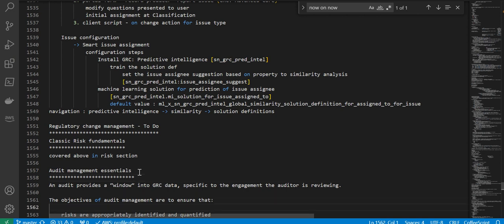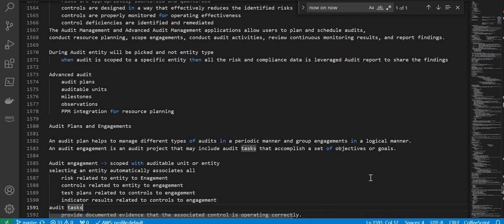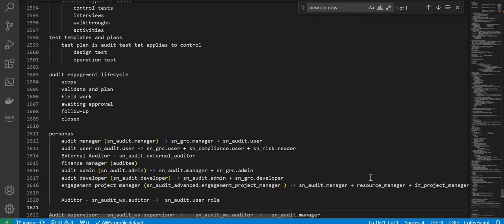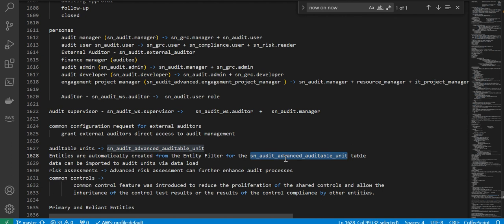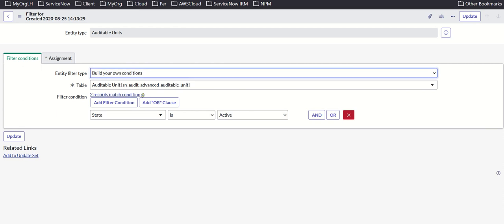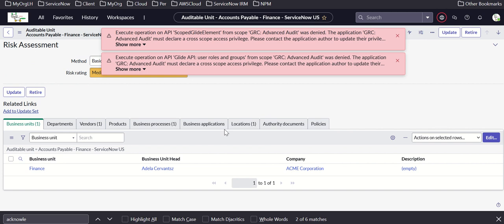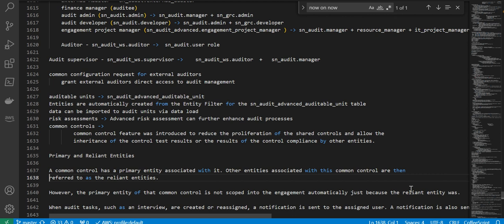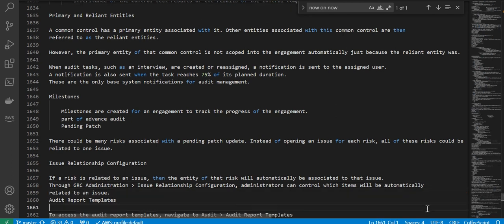ServiceNow Certified Implementation Specialist - Integrated Risk Management preparation - Session 17